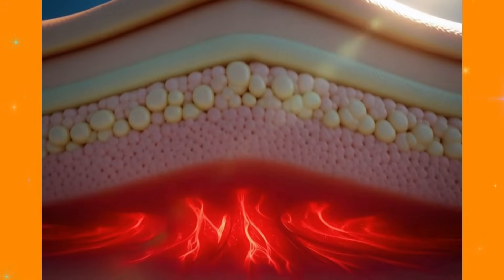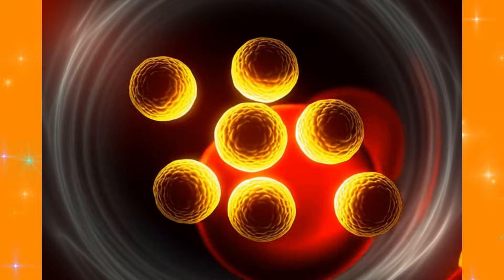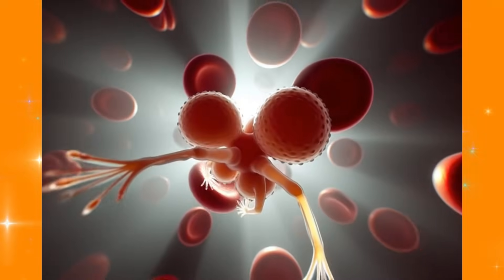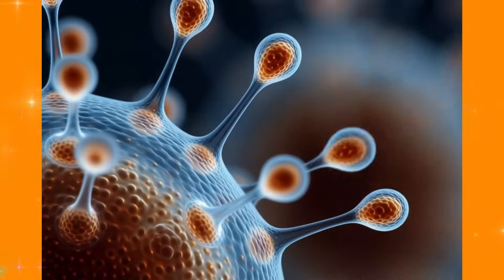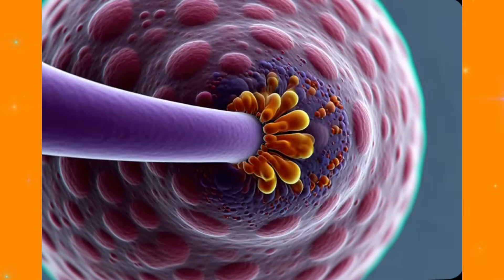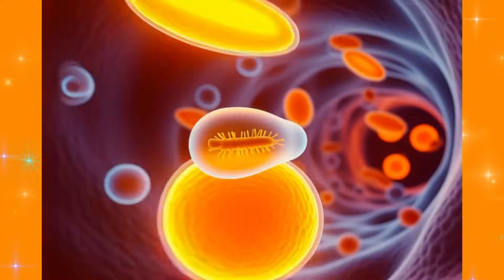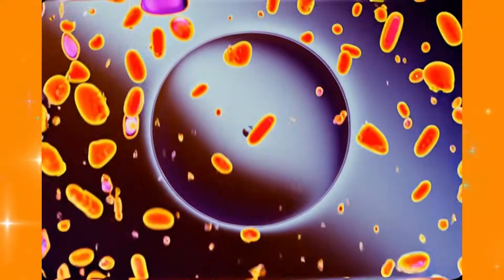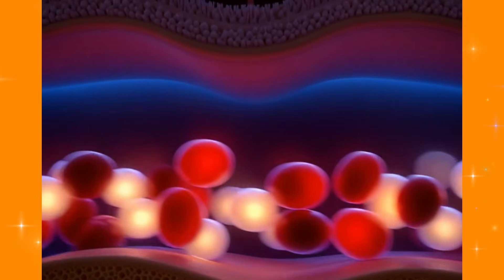White Blood Cell Hunt: The Invisible War Inside You Right Now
Watch how your white blood cells hunt and destroy bacteria in real-time microscopic action. This cellular warfare is happening inside your body at this exact moment—millions of neutrophils patrol your bloodstream, seeking and eliminating invaders you'll never see. Discover the incredible hunting mechanism that keeps you alive without you even knowing it. The microscopic world inside you is more fascinating than any science fiction.